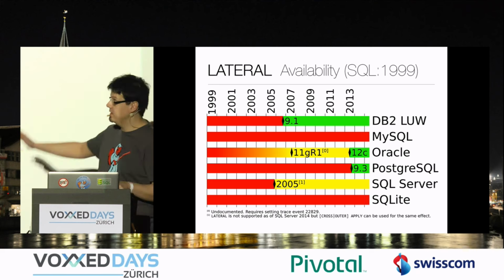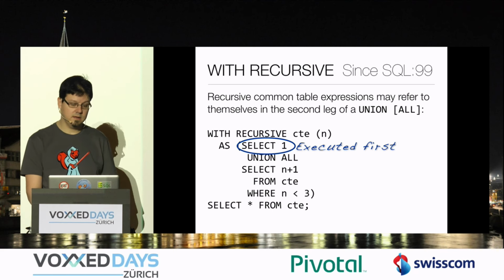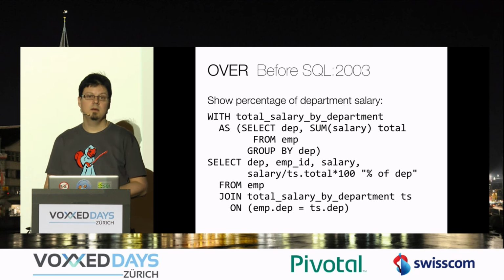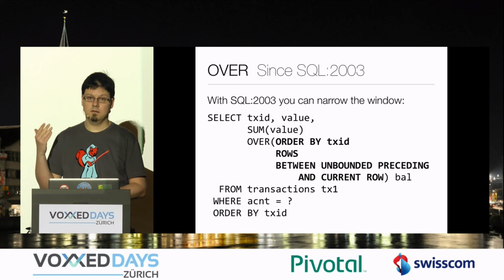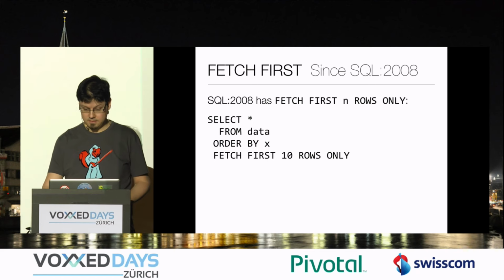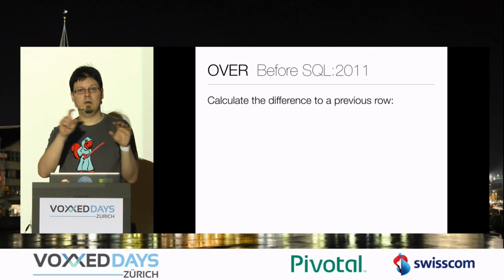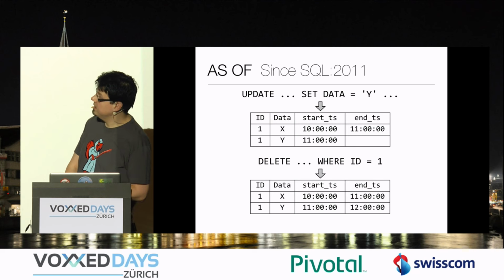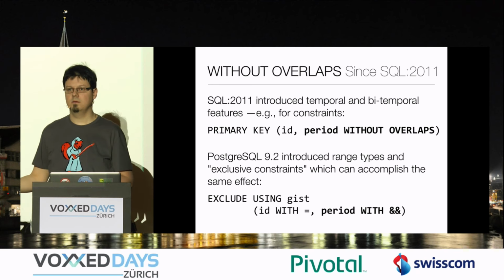Modern SQL: A lot has changed in 24 years by Markus Winand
SQL seems to have gone out of fashion lately—partly due to the NoSQL movement, but mostly because SQL is still used like 20 years ago. As a matter of fact, SQL continued to evolve during the past decades resulting in the current standard of 2011. In this session, we will go through the most important additions since the widely known SQL-92 and explain how the new features work in common use-cases. Among others, we will see how to organize complex queries for better maintainability, how to use analytic functions to calculate running totals, rankings and median. Finally we will have a quick look at the so-called temporal features of SQL:2011 that allow you to query data “as of” a specific time.